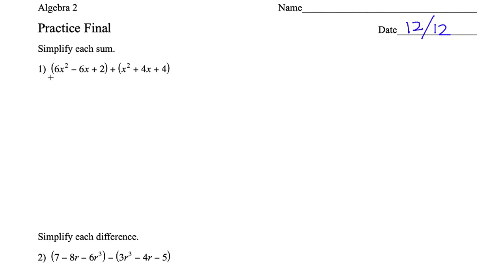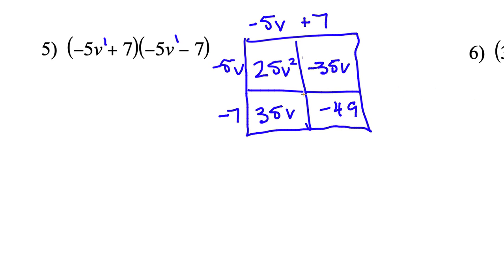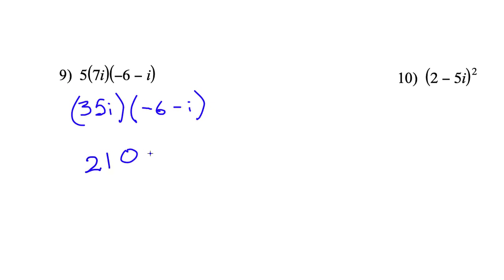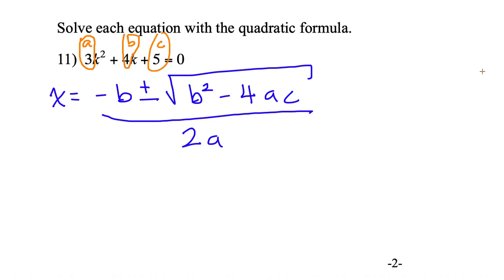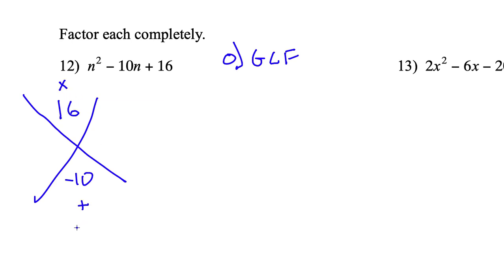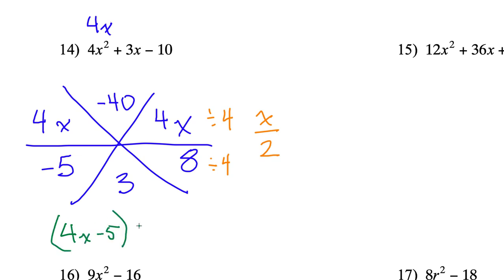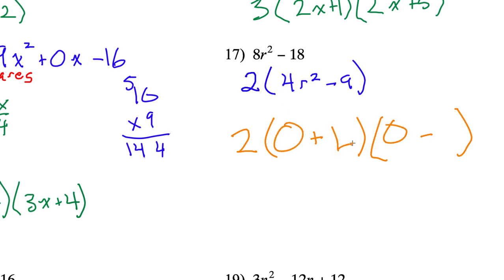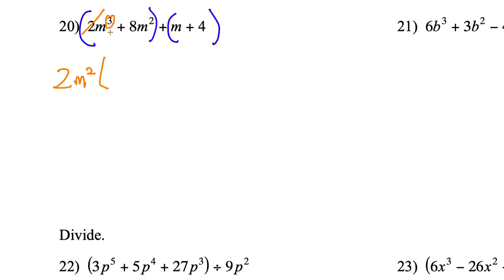Algebra 2 Fall Practice Final #1-19